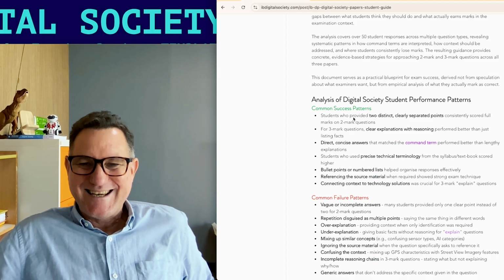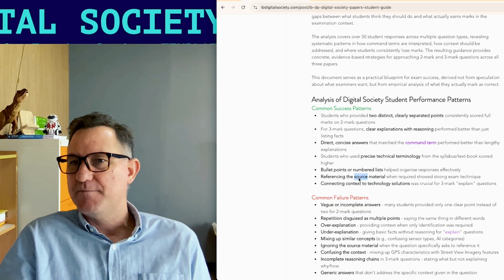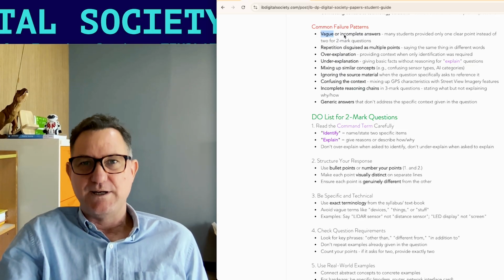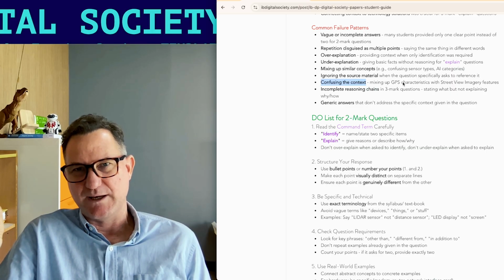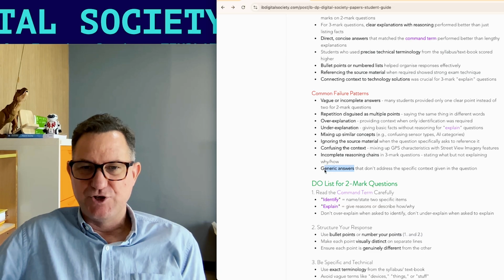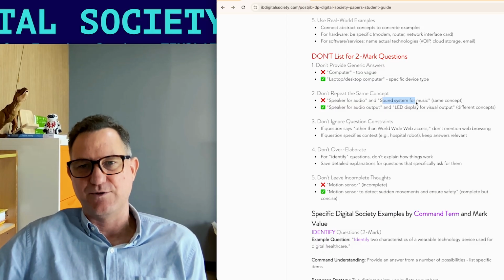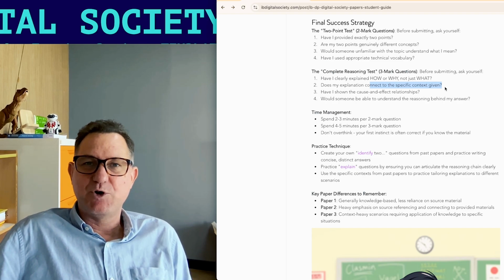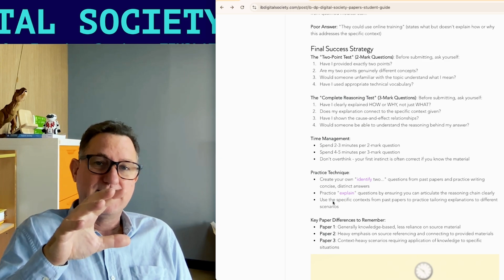IB DP Digital Society: 2-Mark and 3-Mark Question Analysis & Student Guide (2025 update)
🎯 IB Digital Society Exam Success: What Examiners Actually Reward

Stop guessing what examiners want! This video reveals the exact patterns that consistently earn high marks in IB DP Digital Society exams, based on analysis of actual marked student responses across Papers 1, 2, and 3.

What You'll Learn:
✅ Why most students lose marks on 2-mark "identify" questions (and how to avoid it)
✅ The critical difference between command terms that 90% of students miss
✅ Specific examples of answers that earned full marks vs. those that didn't
✅ The "Two-Point Test" and "Complete Reasoning Test" for instant self-checking
✅ How Paper 1, 2, and 3 require completely different approaches

Key Insights Covered:
✅ Educational reverse engineering methodology - working backwards from successful responses
✅ Command term mastery: Define, Identify, Describe, Outline, State, Explain
✅ Common failure patterns that cost students easy marks
✅ Context integration techniques for 3-mark questions
✅ Time management strategies (2-3 min for 2-mark, 4-5 min for 3-mark questions)

Perfect for:
✅ IB DP Digital Society students preparing for exams
✅ Teachers looking for evidence-based marking insights
✅ Students struggling with command term interpretation
✅ Anyone wanting concrete examples of what actually works

This isn't generic advice - it's assessment archaeology. Every recommendation is backed by empirical analysis of what examiners actually mark as correct.